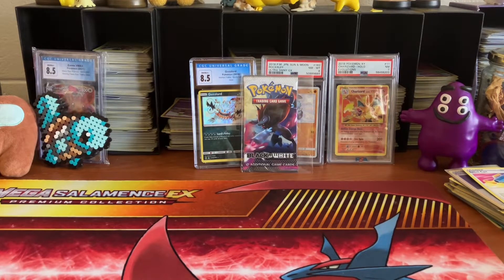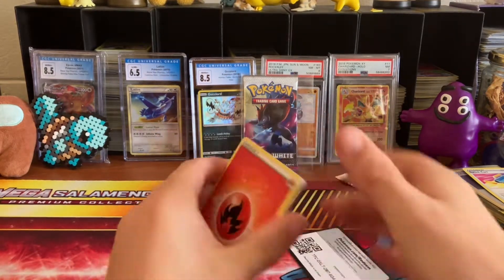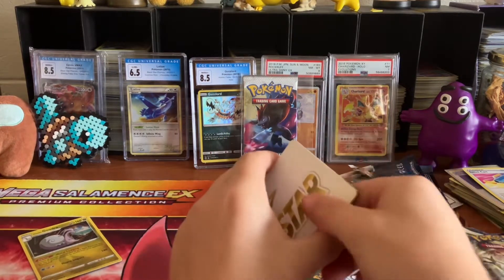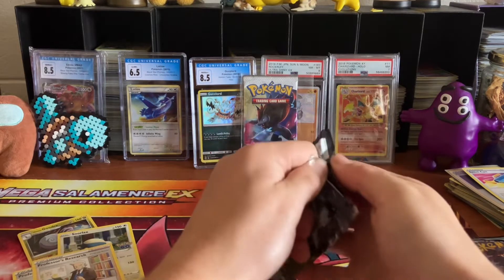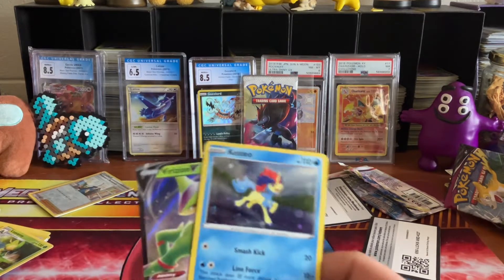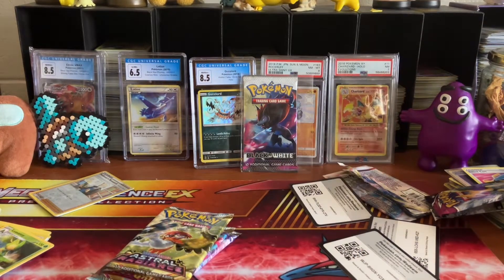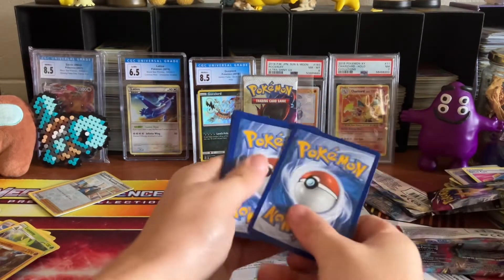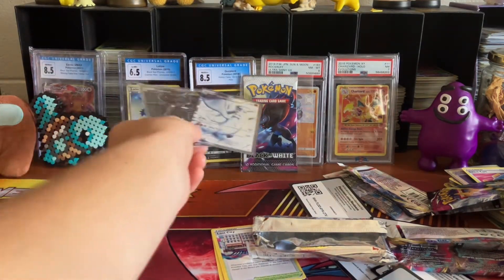Opening a Virizion V Box + More!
Good afternoon everyone! Today I’m opening a virizion v box and other packs! I also talk about how I’ve been and the future of this channel.